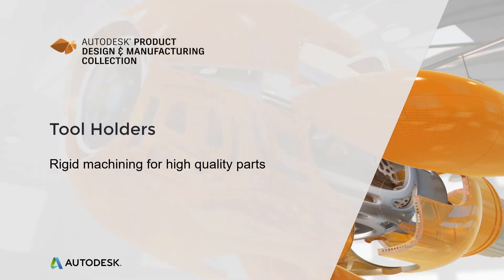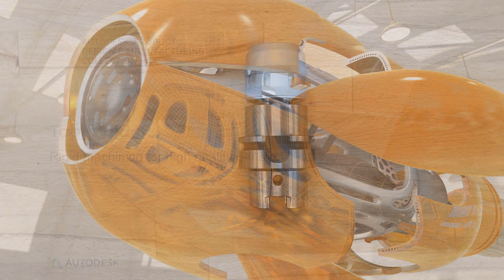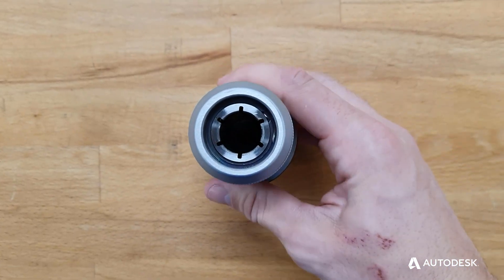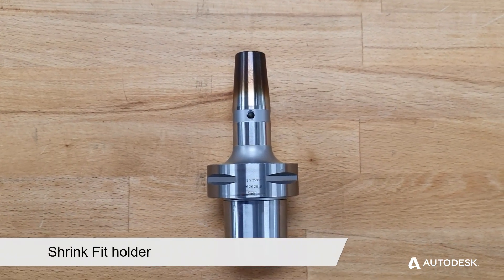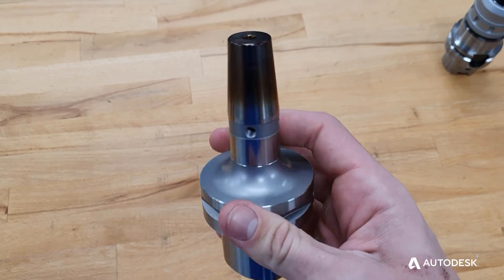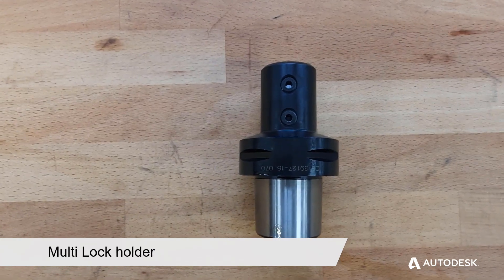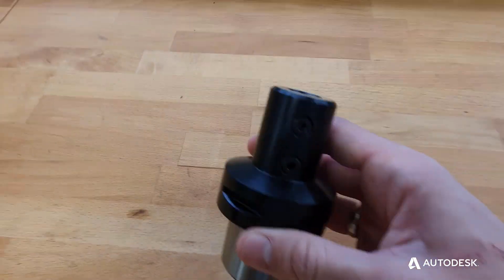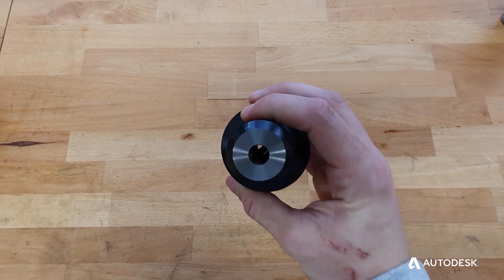CAM for Designers and Engineers: Tool Holders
In this video series, you will learn how to design a better manufacturable component, fundamentals of CNC machining, explore CAM software practice Inventor CAM right in your CAD package. To download the exercises and access the full eLearning experience you can use your Autodesk ID to take this course for free